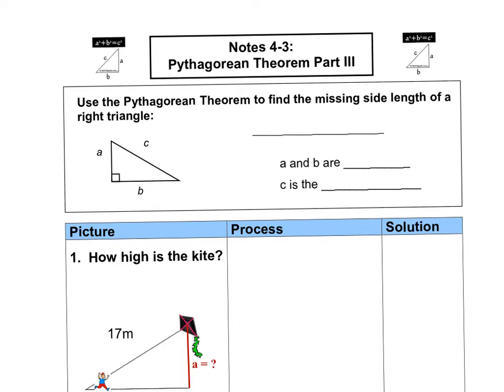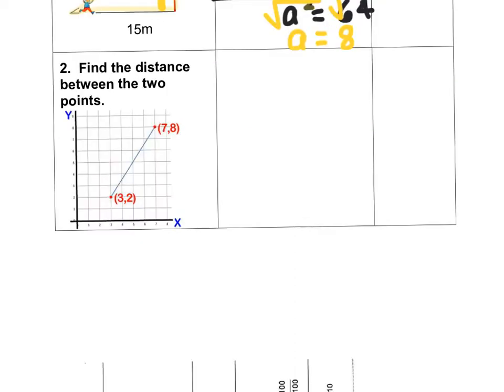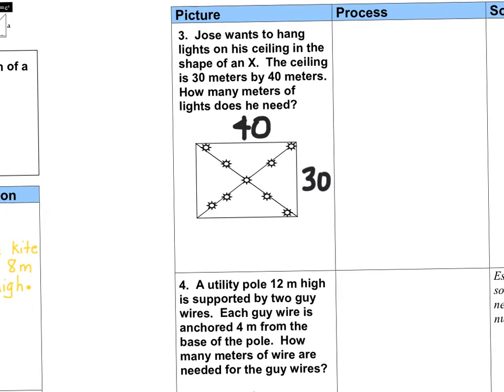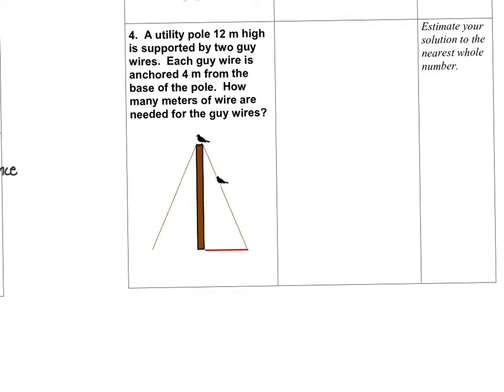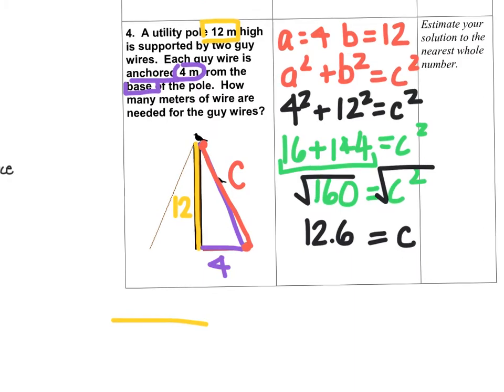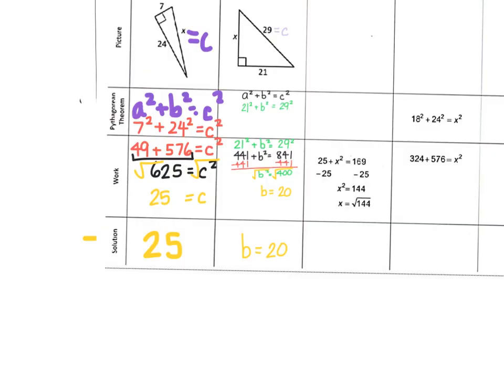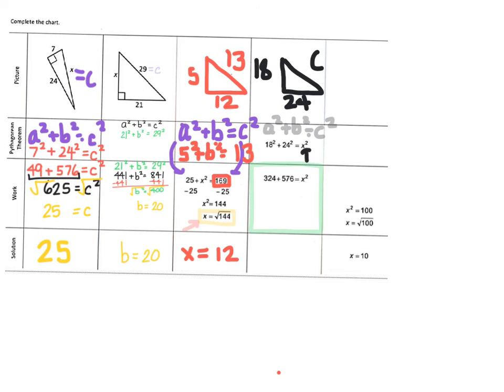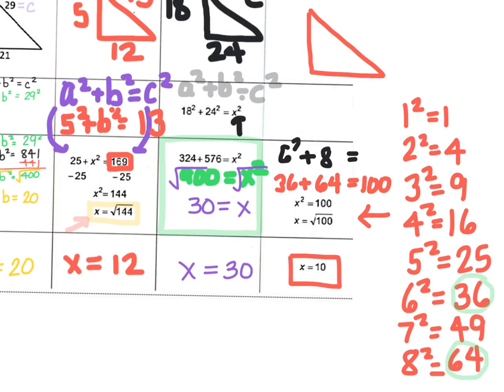Video Notes 4-3